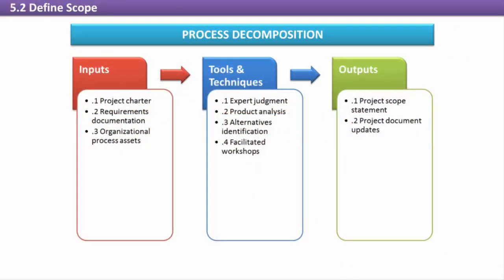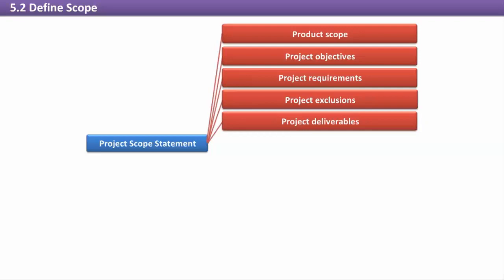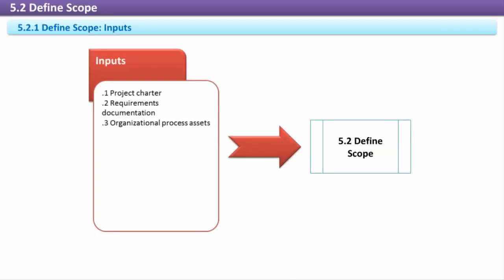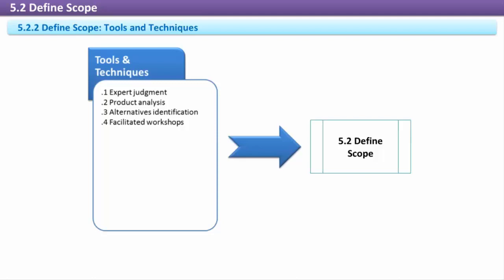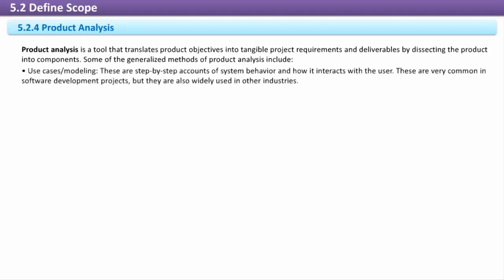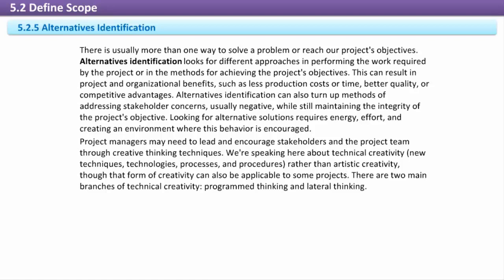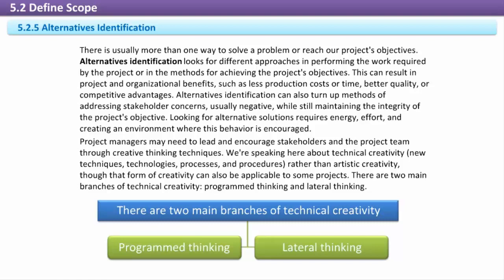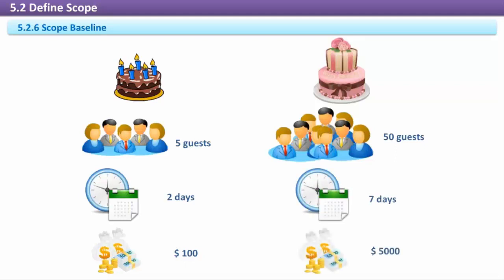5.2 Define Scope Process | Project Scope Management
5.2 Define Scope Process | Project Scope Management.

The project scope is established through the Define Scope process.
In most cases, the product scope will also be created through activities in this process or undergo revisions.
The project scope statement explicitly describes all the project’s deliverables and the work necessary in order for the project to meet its objectives and all its approved requirements.
The scope statement needs to contain or reference other documents that describe all these elements:
• Product scope
The characteristics of the product, service, or result for which the project was undertaken. In projects that are part of a larger program, the project itself may only be creating components of the product, but the product scope or product description is still necessary so that everyone knows what the overall objective is.
• Project objectives
Objectives are the success metric for the project. Specifically, what will it take for the project to be considered successful? This includes the business, cost, schedule, technical, and quality objectives, and other specific targets should be included where applicable.
• Project requirements
The capabilities that the product, service, or result must possess and meet.
Requirements are the translated expectations and needs of the stakeholders into prioritized, descriptive requirements and work items.
• Project exclusions
Nearly just as important as what in the project, the scope should include items that are excluded from the project.
Doing this helps eliminate any confusion within the stakeholders or project team.
• Project deliverables
The core product, service, or result should be fully described, as well as any ancillary deliverables.
Any needed project artifacts, those documents not directly related to the deliverables, such as management, technical, or status reports, should also be described.
• Product acceptance criteria
The process and criteria for product acceptance should be defined.
This includes customer-specific requirements and any testing or other threshold limits.
• Project constraints
Any limiting factors the project must work within, such as deadlines, budget, staffing, facilities, equipment, materials, or contractual restraints, should be described.
• Project assumptions
Every project has assumptions, and these should be described because assumptions are risk factors.
• Risks
Risks should be identified at least at a high level.

An online training program will help you improve your knowledge and skills in project management and prepare you for the next step in your professional development, including certification as a project management professional.

Process groups:
• Initiating Processes.
• Planning Processes.
• Executing Processes.
• Monitoring & Controlling Processes.
• Closing Processes.

PMP Training,
PMP Certification,